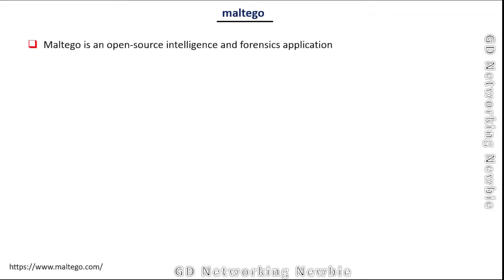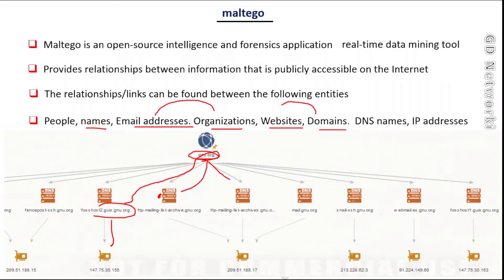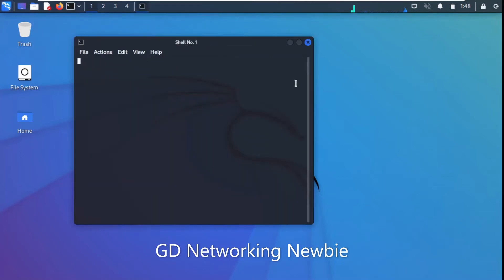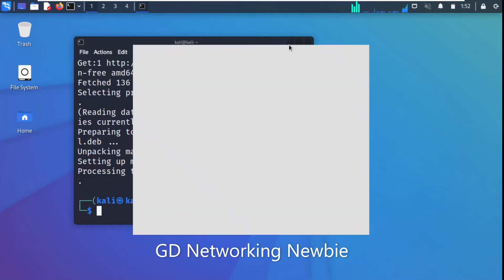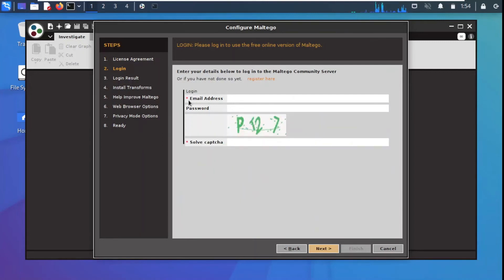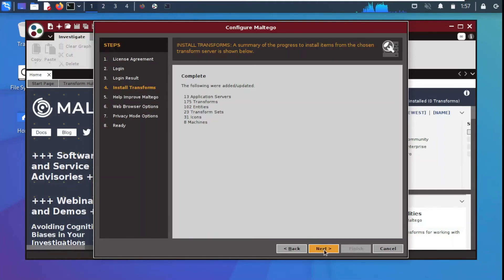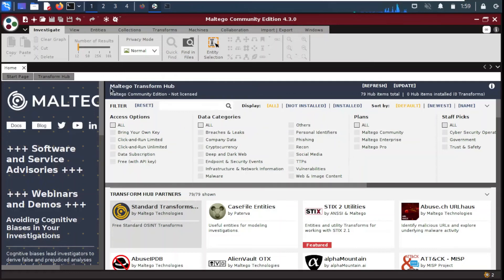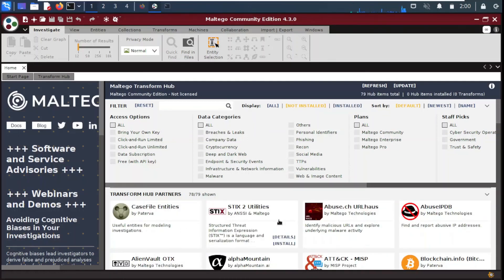Maltego Introduction and Installation in Kali Linux 2022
In this video, we will discuss and install Maltego in Kali Linux. Maltego is an open-source intelligence and forensics application. Provides relationships between information that is publicly accessible on the Internet.  The relationships/links can be found between the following entities. People, names, Email addresses. Organizations, Websites, Domains.  DNS names, IP addresses
Connections are found using open source intelligence (OSINT) techniques by querying sources such as DNS records, whois records, search engines, social networks, various online APIs
Maltego is used by security professionals, pentesters, forensic investigators, journalists, researchers
Maltego Pro, Maltego Enterprise, Maltego Community